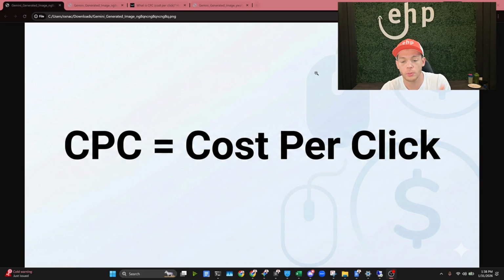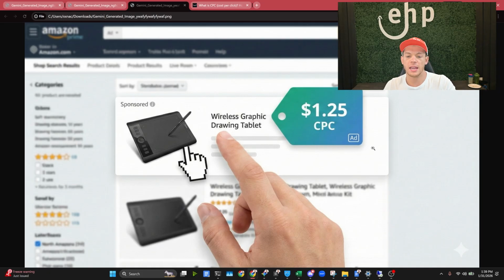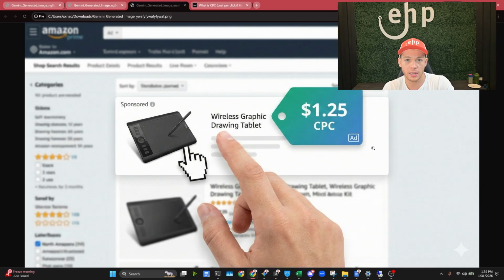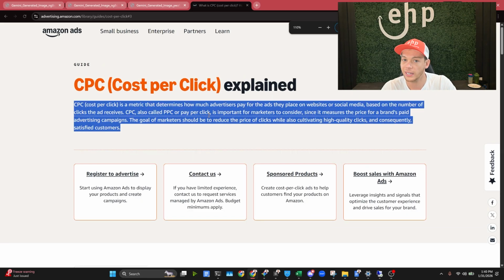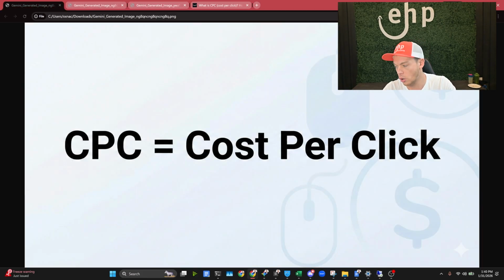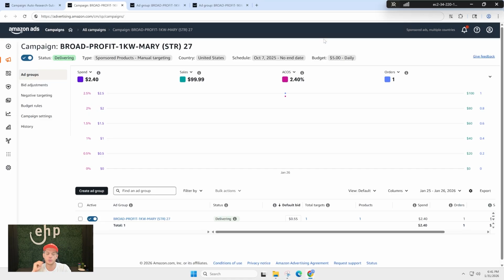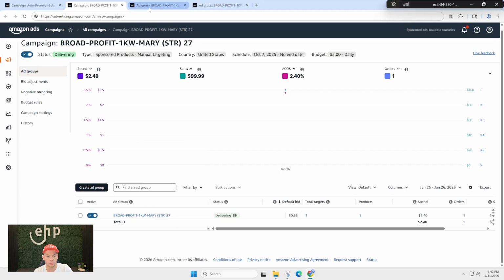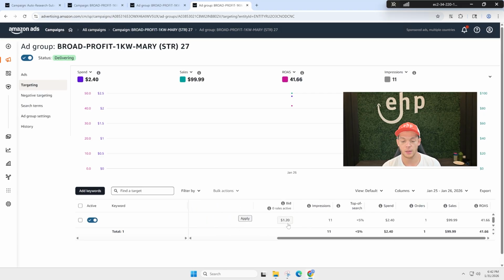Mastering Amazon PPC: What Is CPC & Why Does It Matter?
Struggling to maximize your sales with Amazon PPC campaigns?

Amazon PPC (Pay-Per-Click) is the most powerful tool for increasing visibility and driving sales velocity on the platform, yet many sellers struggle to maintain a profitable ACoS. This comprehensive guide outlines the core strategies for launching, monitoring, and scaling your Amazon advertising in today's marketplace. We cover everything from keyword research and budget allocation to advanced bid management techniques designed to maximize your Return on Ad Spend (ROAS). Tune in to learn how world-class sellers utilize Sponsored Products, Brands, and Display ads to dominate their categories.

📌 Key Takeaways from this Video:
✔ The definitive guide to effective keyword research for high-converting campaigns.
✔ How to structure your campaigns (Auto vs. Manual) for maximum data collection and control.
✔ Essential bid management strategies to maintain a profitable ACoS (Advertising Cost of Sale).
✔ Advanced negative keyword strategies to stop wasted ad spend immediately.
✔ When and how to scale your budget to capture top-of-search placements.

💡 Pro Tips:
✔ Always utilize the Search Term Report weekly to identify high-performing customer queries and add negative exact matches.
✔ Separate your keyword targeting by match type (Broad, Phrase, Exact) to gain granular control over bidding.
✔ Dedicate a small portion of your budget to Sponsored Brand campaigns to maximize brand recognition and market share.

0:00 - Why you should stop overpaying for Amazon Ads
0:54 - How high CPC kills your profit margins
1:44 - What is Cost Per Click (CPC) explained
2:32 - Real results: Achieving sub-1% ACoS
3:22 - Step-by-step: How to lower your bids in Amazon Seller Central
4:44 - The $0.02 click strategy for high-volume keywords
5:41 - Get expert help with your Amazon PPC